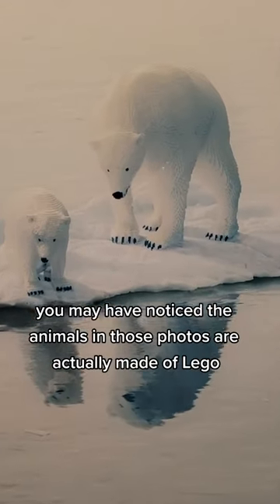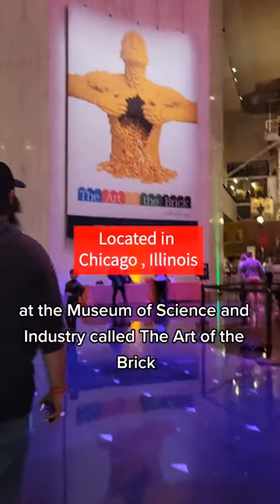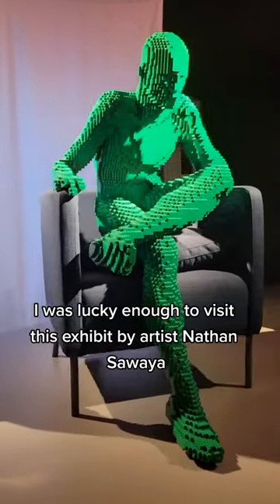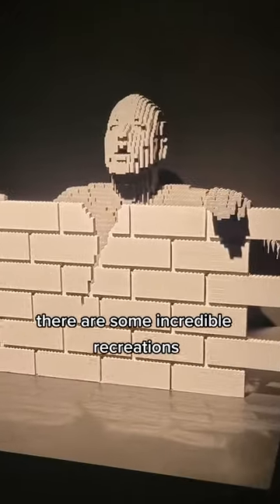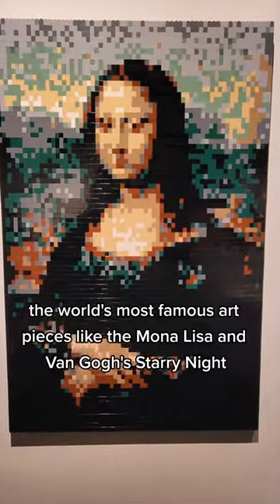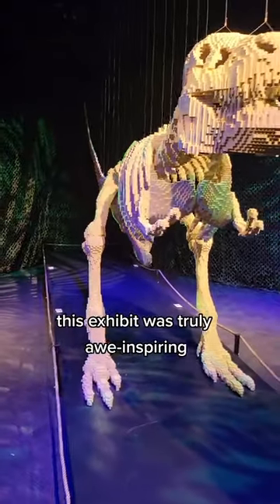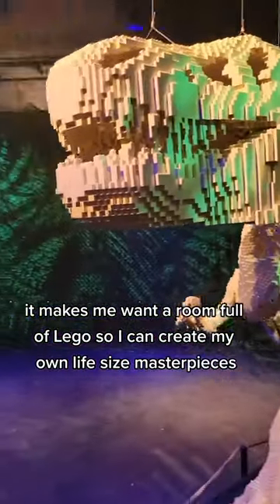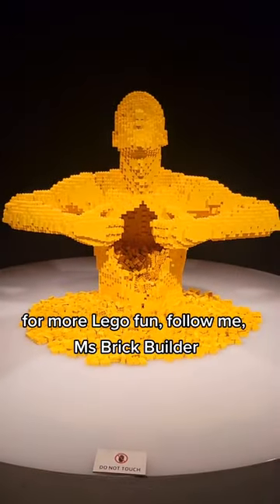The Art of the Brick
Check out this exhibit on Nathan Sawaya's Lego Art at the Museum of Science and Industry in Chicago, Illinois; The Art of the Brick.